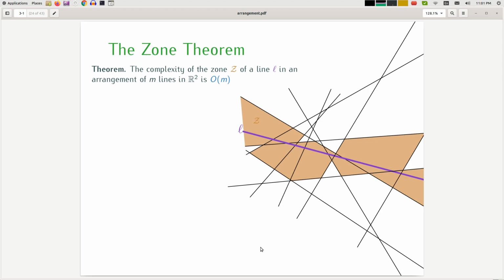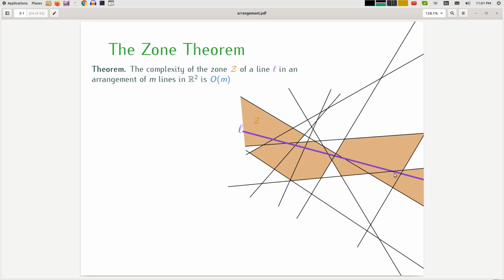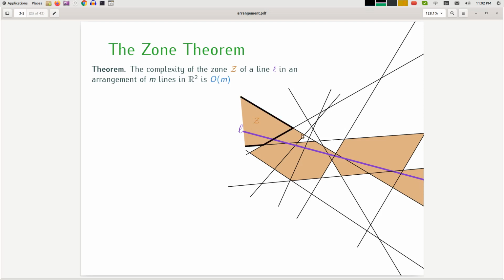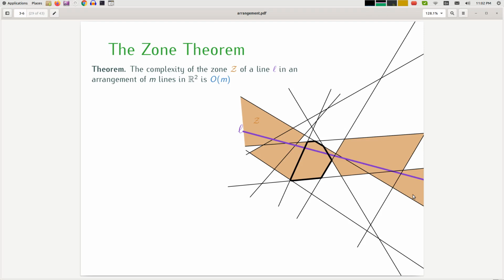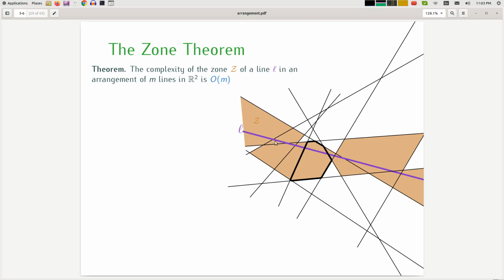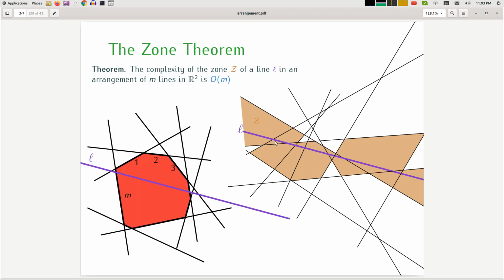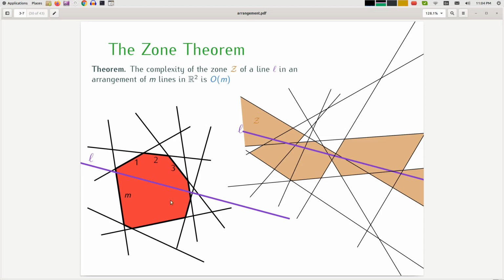07 03 Introduction to the zone theorem